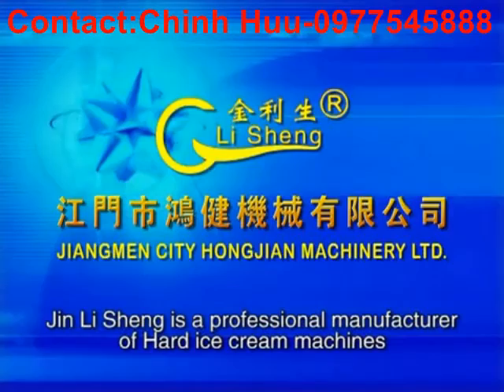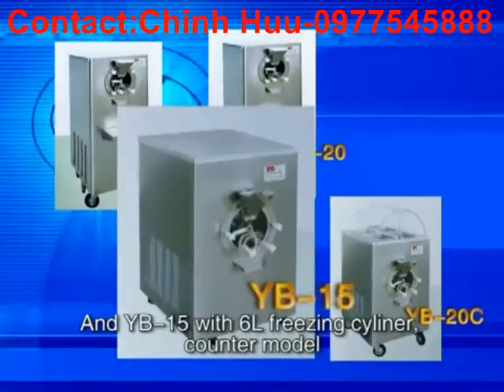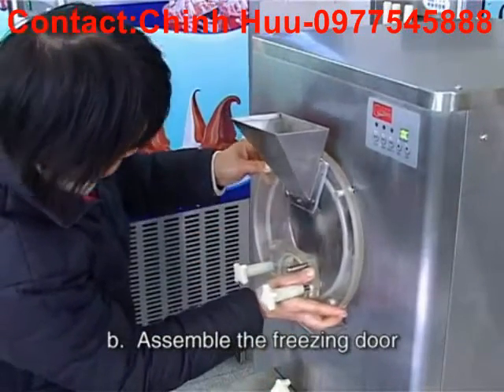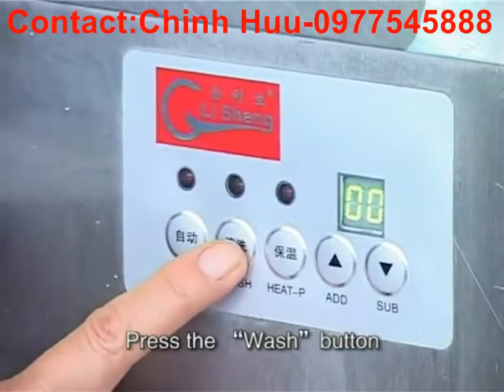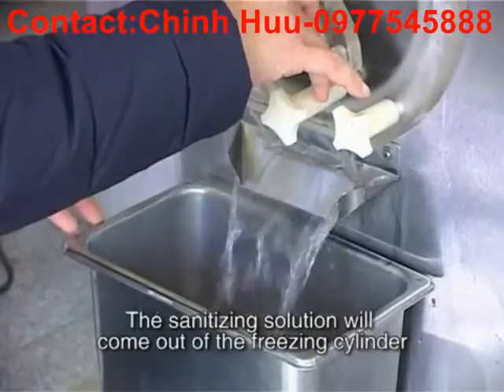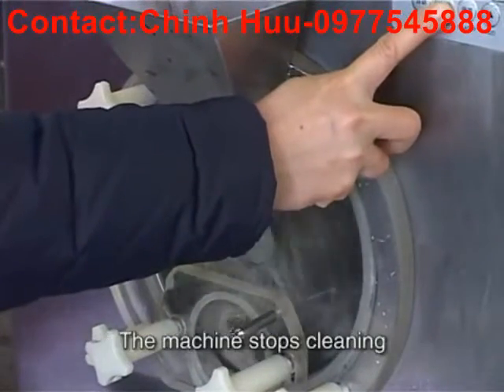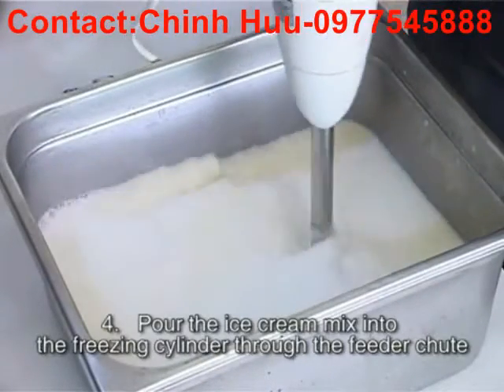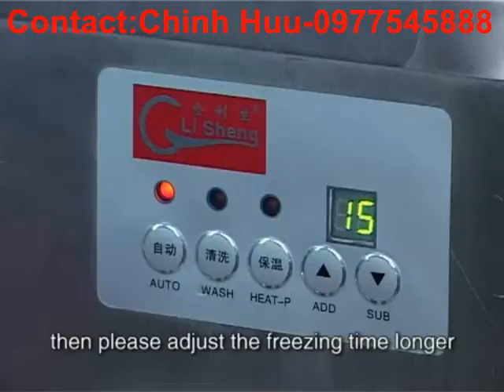Giới thiệu máy làm kem cứng,hard ice cream machine.043.998.5002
Công ty TNHH Đầu Tư và Công Nghệ BF chuyên cung cấp các thiết bị nhà hàng,siêu thị,trường học.

- Thiết bị chế biến thực phẩm: Máy cưa thịt, Máy cưa xương, Máy tạo viên,máy đùn xúc xích, máy xay thịt, máy đánh nhuyễn, Máy rửa rau củ quả, máy thái củ quả, máy thái lát thịt, Máy thái lát thịt bò sống, máy trộn thịt.

- Thiết bị làm lạnh: Máy làm kem tươi, máy làm kem cân, Tủ làm đá viên, máy làm mát nước hoa quả, Tủ bảo ôn,  Tủ bảo quản kem cân.

- Thiết bị bếp Âu: Bếp chiên(điện/gas) 1 hộc(2 hộc), bếp chiên (điện/gas) mặt phẳng, bếp chiên (điện/gas) mặt rãnh, Salamender...

- Thiết bị bếp Á: Máy bắp rang bơ, máy quay gà bằng điện, lò quay gà vịt, lò nướng điện đa năng, bếp Á (đơn/đôi) có quạt, Tủ nấu hấp, bếp hấp, bếp hầm (đơn/đôi) quạt thổi, bếp hâm.

- Thiết bị thực phẩm: Tủ nấu cơm, máy rửa bát, tủ sấy bát, Máy sấy khăn, Máy vặt lông gia cầm, máy dán miệng cốcbán tự động, máy dán miệng cốc tự động,

- Thiết bị chế biến: Máy làm sữa đậu nành, máy ép nước mía, máy ép hoa quả, máy bào đá,máy làm đá.

CÔNG TY TNHH ĐẦU TƯ VÀ CÔNG NGHỆ BF
ĐỊA CHỈ :SỐ 822 MINH KHAI -HAI BÀ TRƯNG -HÀ NỘI
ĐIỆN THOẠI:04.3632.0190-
HOTLINE:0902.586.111 - Gặp Thủy hoặc 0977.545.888 gặp Chính Hữu